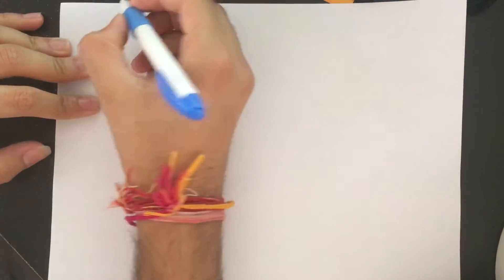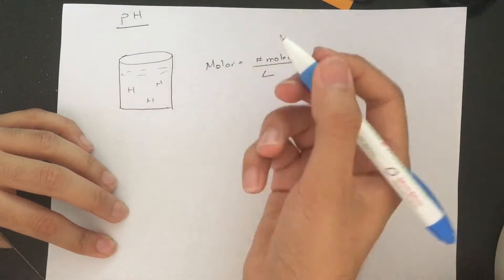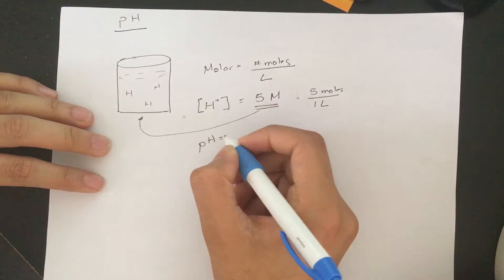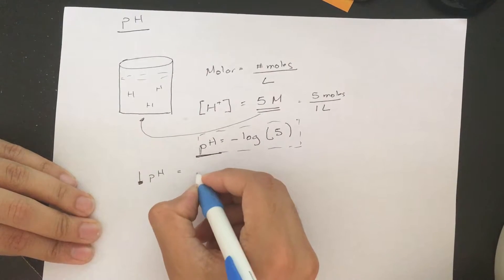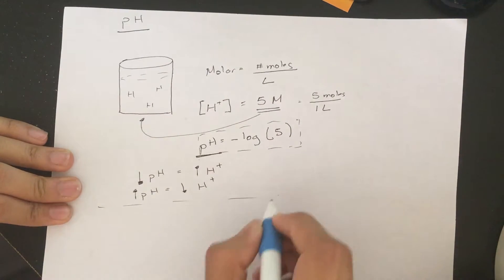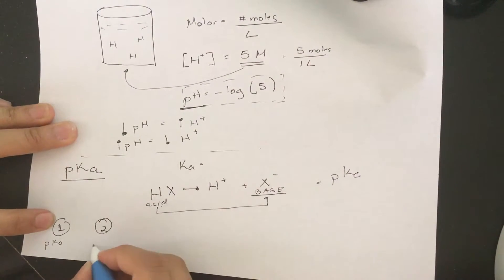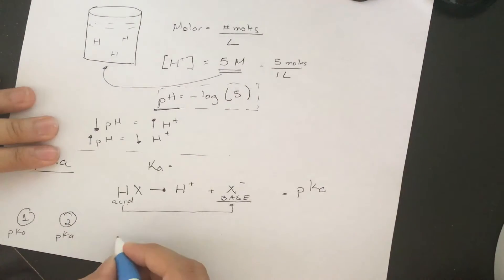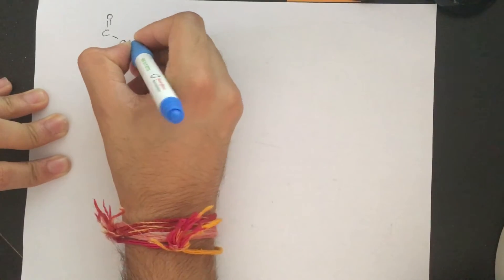MCAT 2015: ph & pKa